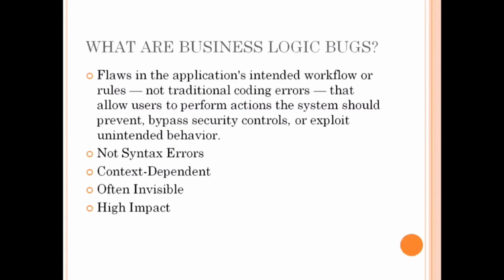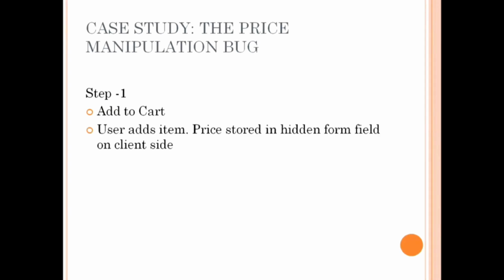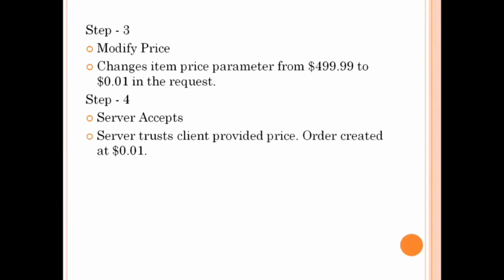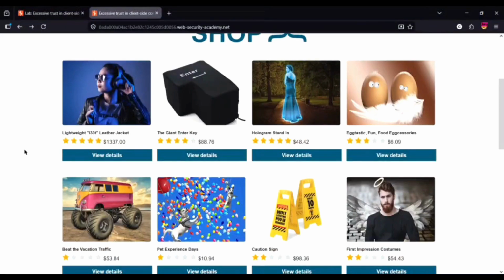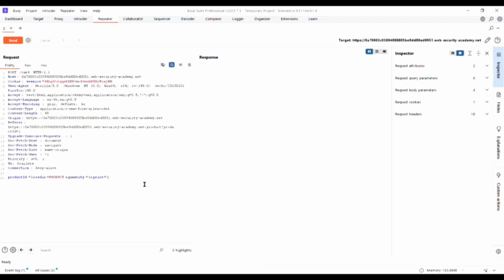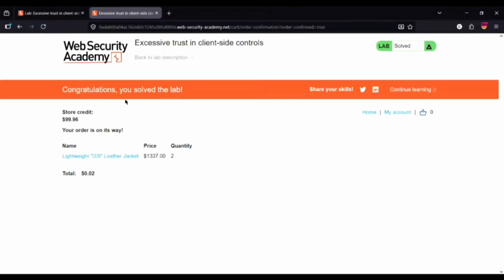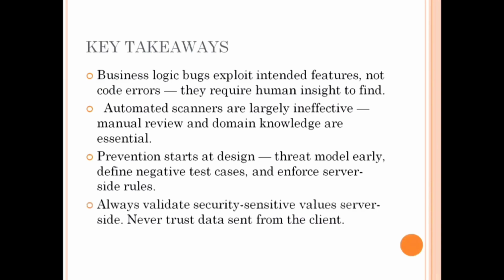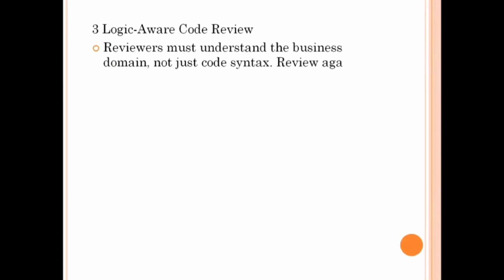Presentation on Business Logic vulnerabilities by Sumanth B M | 19CF Batch | CyberSapiens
In this presentation, Sumanth B M, a CyberSapiens 19CF intern, explains Business Logic Vulnerabilities, a category of security flaws that arise from weaknesses in an application’s workflow and design rather than technical coding errors. The session introduces what business logic bugs are, how they occur, and why they are often difficult for automated scanners and traditional security tools to detect.

The presentation highlights real-world attack scenarios, particularly focusing on price manipulation attacks, bypassing payment workflows, and altering transaction values to gain unauthorized advantages. Through practical demonstrations, viewers will learn how attackers exploit insecure business processes and how organizations can identify, test, and mitigate these vulnerabilities. This session is valuable for developers, cybersecurity learners, penetration testers, and anyone interested in web application security and secure business workflows.